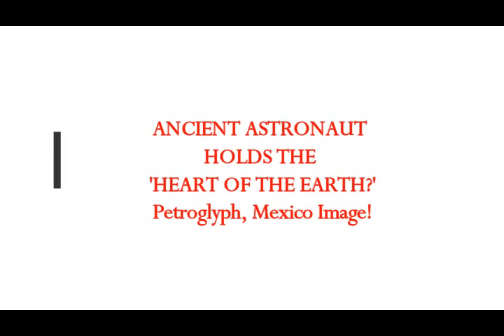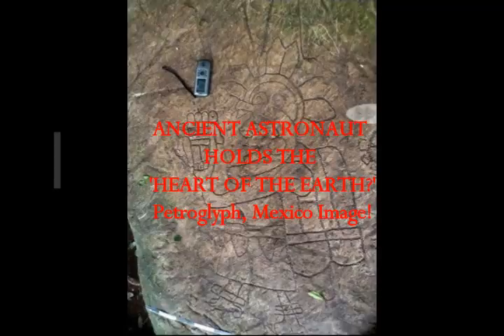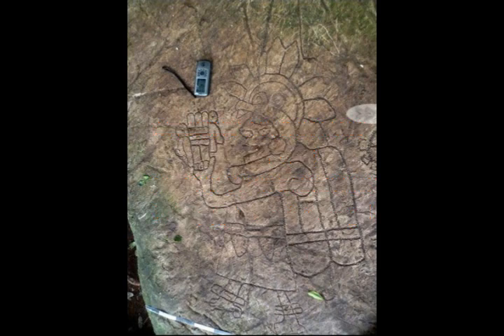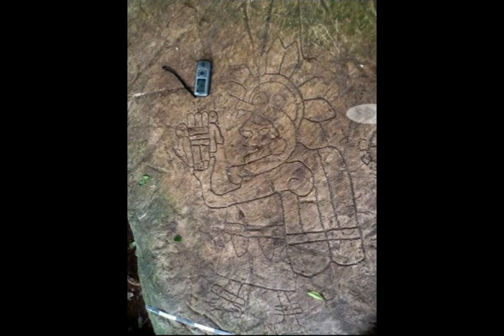ANCIENT ASTRONAUT HOLDS the 'HEART OF THE EARTH?' Petroglyph, Ancient Mexico Image!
Please Support:
Links -
1) Translated by me from Greek article
2) Thumbnail image -ancient astronaut holds heart of the world.jpg